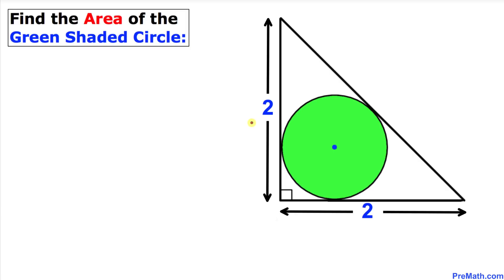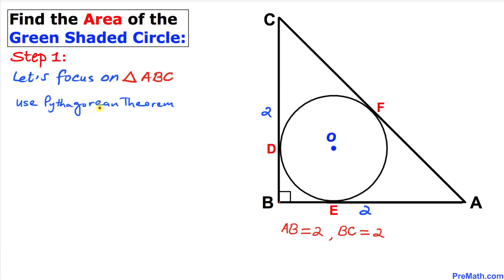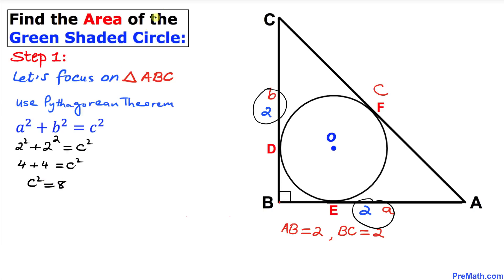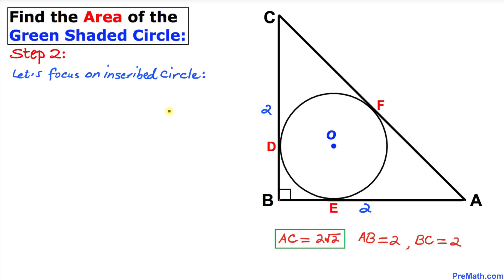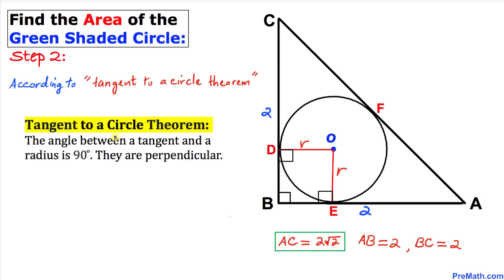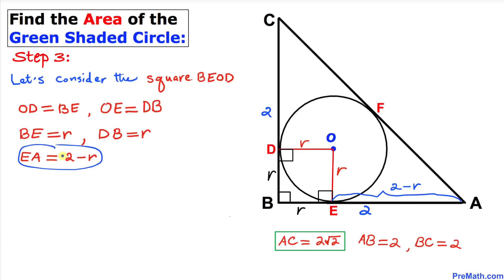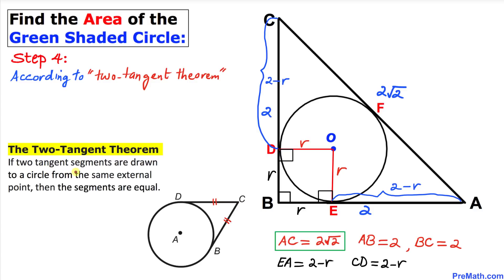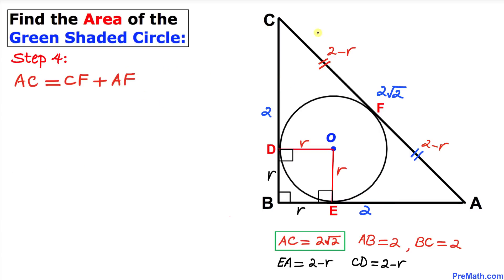Find the Area of the Green Circle in an Isosceles Triangle | Easy Explanation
Learn how to find the area of a circle inside of an isosceles triangle by using the tangent to a circle theorem, two-tangent theorem, and the pythagorean theorem. Step-by-step tutorial by PreMath.com